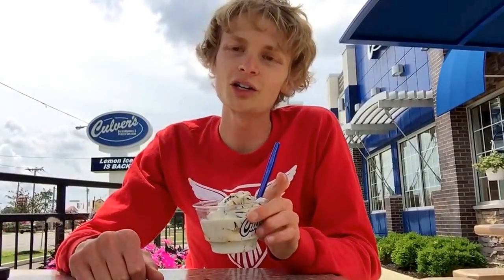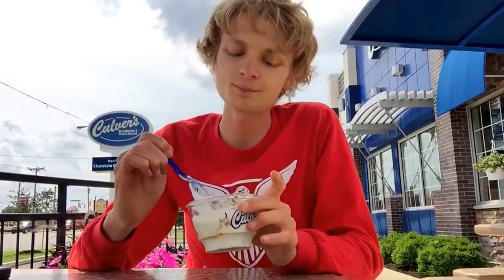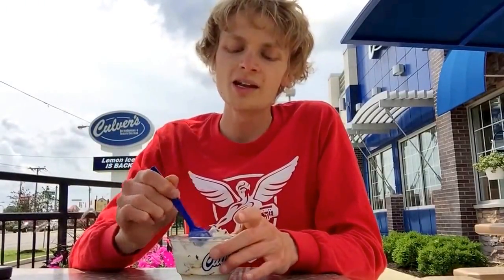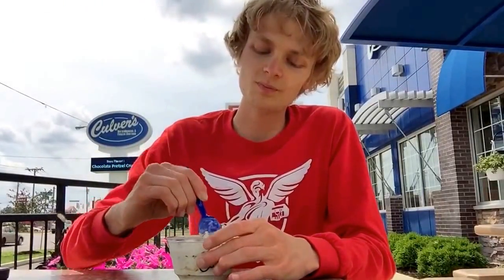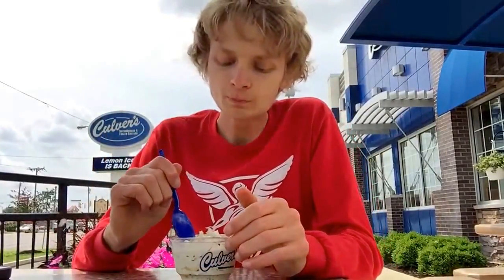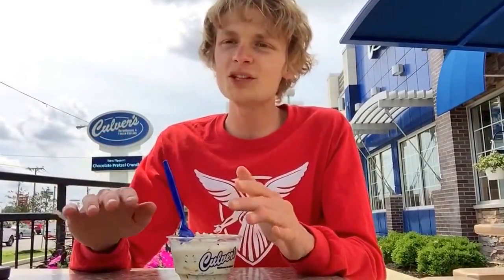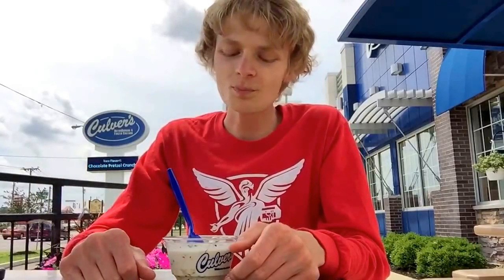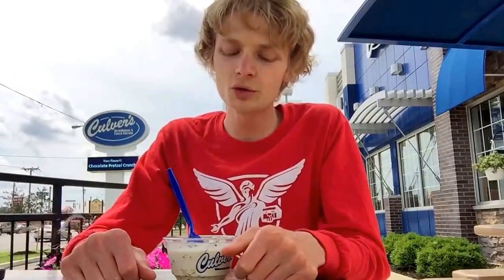Chocolate Pretzel Crunch! : Brand New Flavor!! Culver’s Review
Today on the release of the brand new flavor of the day from Culver’s, I try the Chocolate Pretzel Crunch and give you my review!
Perfect dessert treat to beat the heat. What flavor of the day is your favorite??